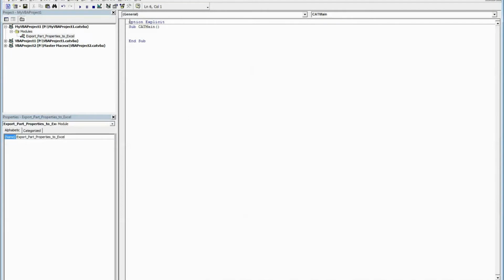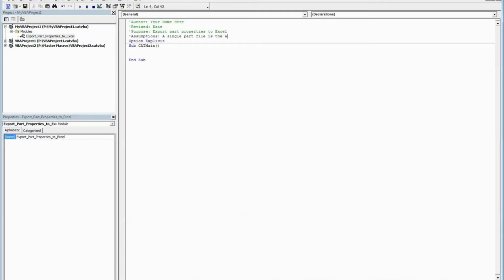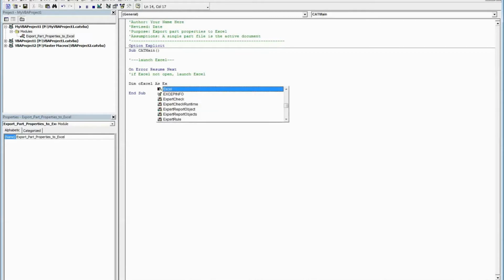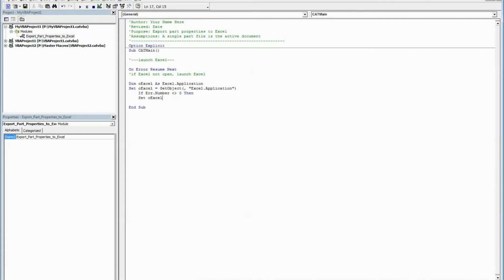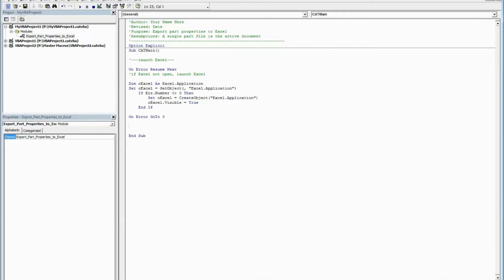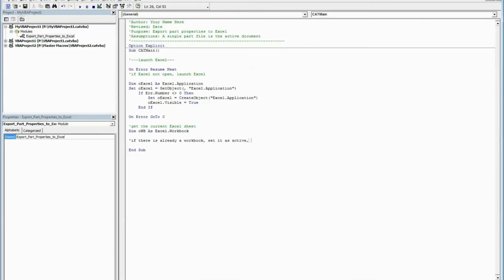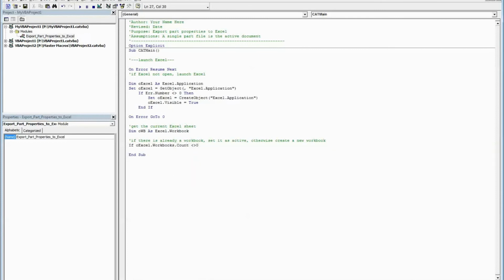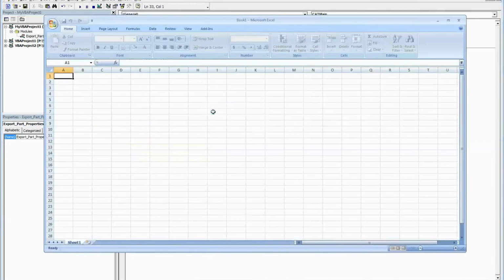Export to Excel - Part 2: Create Excel Workbook